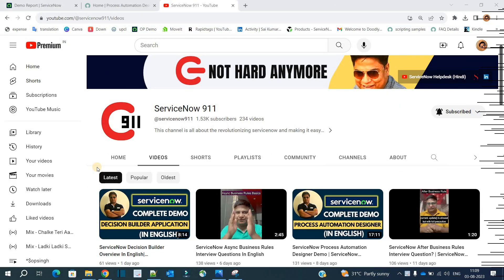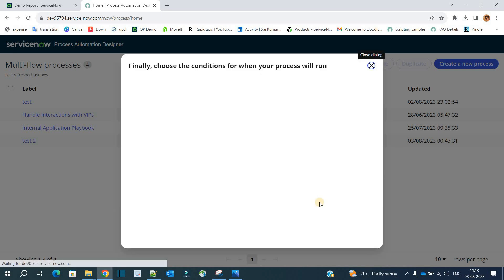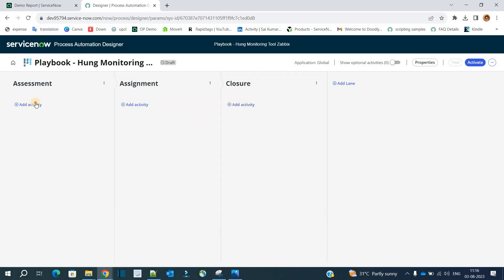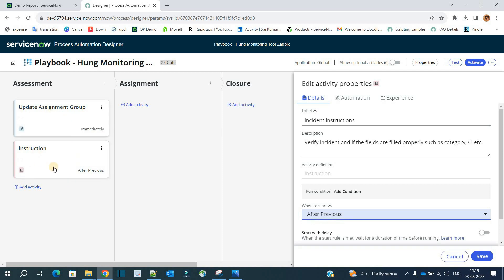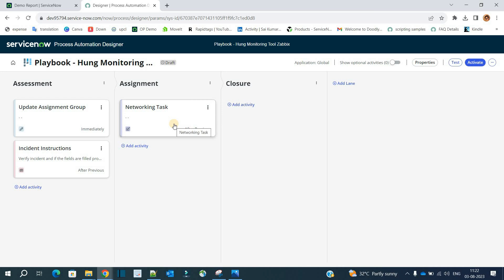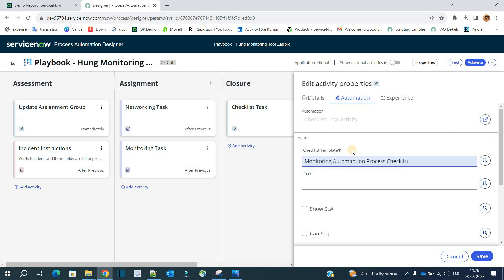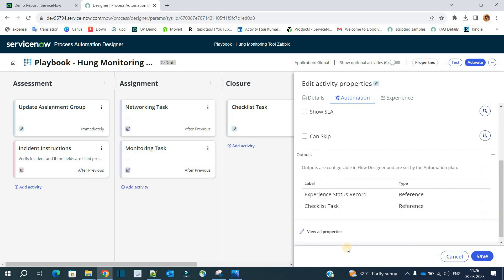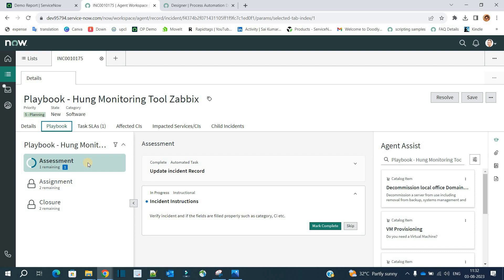ServiceNow Process Automation Designer From Scratch | ServiceNow Playbook Demo In English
ServiceNow Process Automation Designer From Scratch

What is the ServiceNow application used for process automation?
What is Process Automation Designer?
When should a developer choose to build a process in pad over flow designer?
How do you create a process automation?
What is playbook experience in ServiceNow?
What user role uses playbook experience in ServiceNow?
What can be used to customize the default playbook user experience?
What can you use to leverage arbitrary data during a process in ServiceNow?